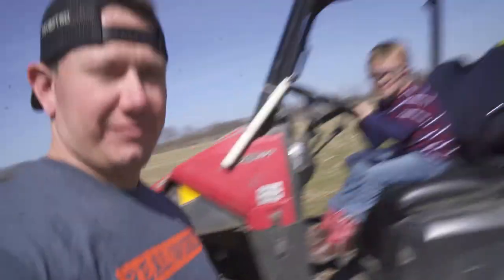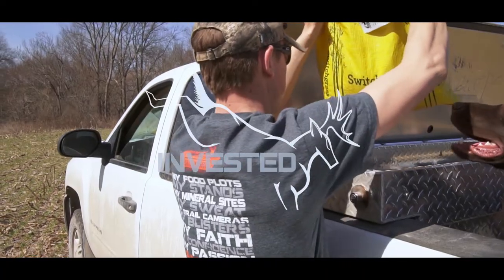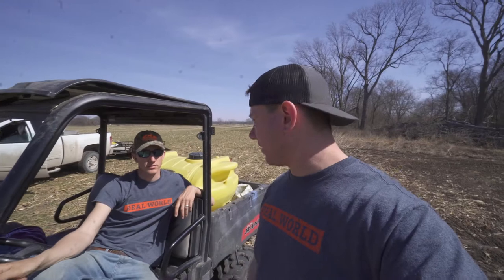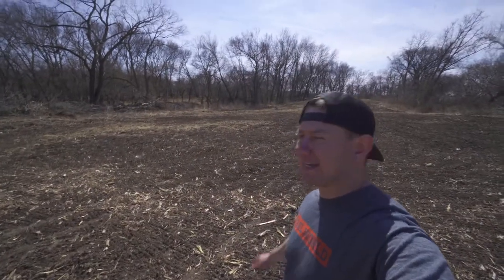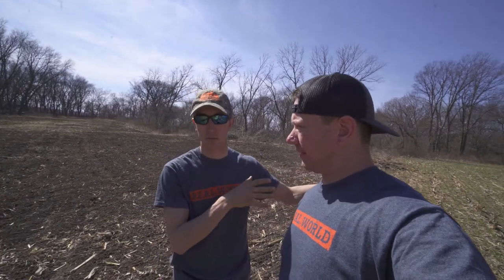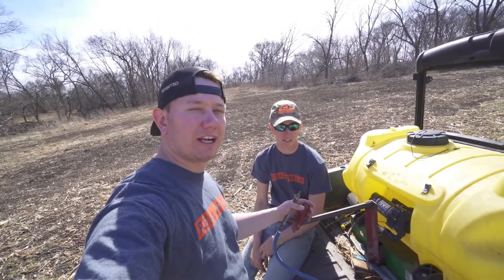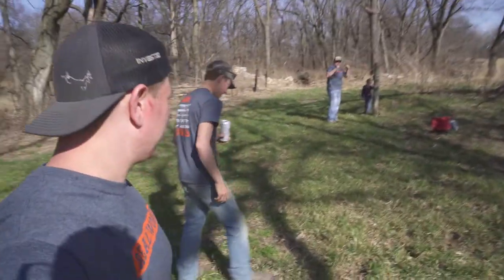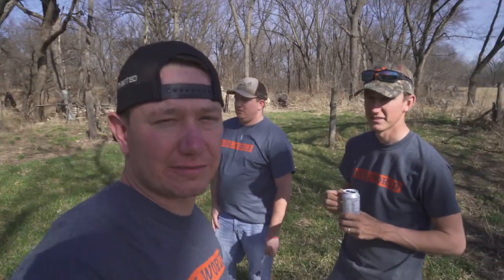(2018 - Vlog #10) Planting SWITCHGRASS to ADD COVER!!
In this episode, we go over the steps we take to plant switchgrass in a cove in Aaron's farm.  We go over all the planting steps, and why we chose to use Switchgrass over the Bedding In A Bag variety.  Plus Aaron frost seeds his clover plots with the RWWP Clover and Chicory variety.

We want to send a special thanks to our partners! Be sure to check them out!